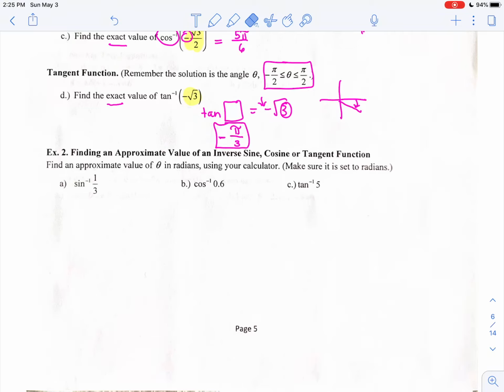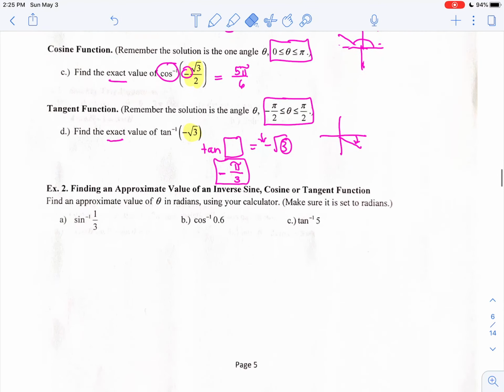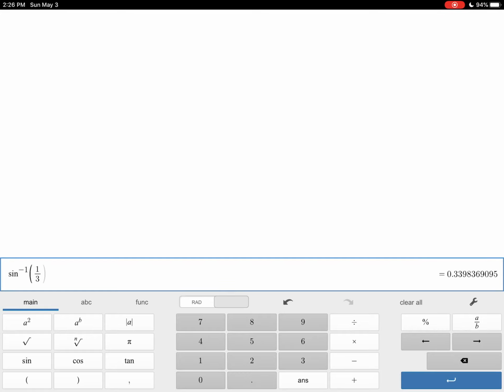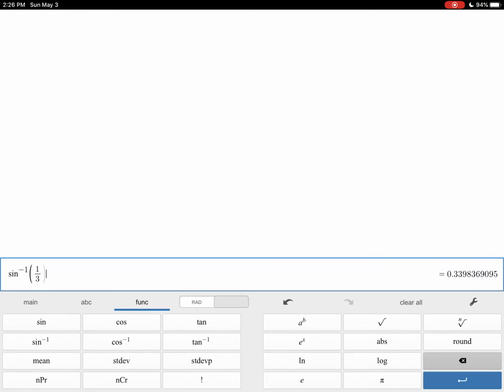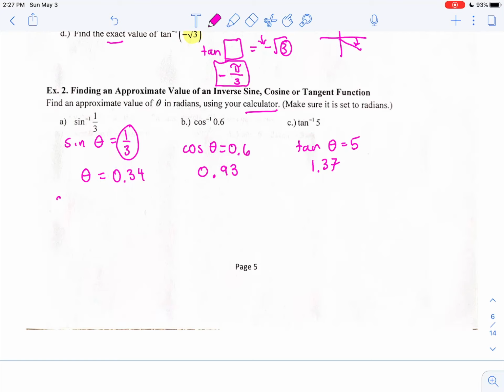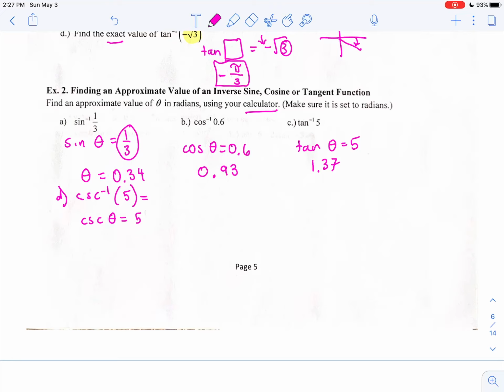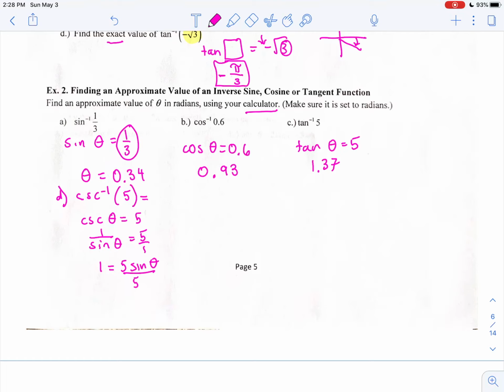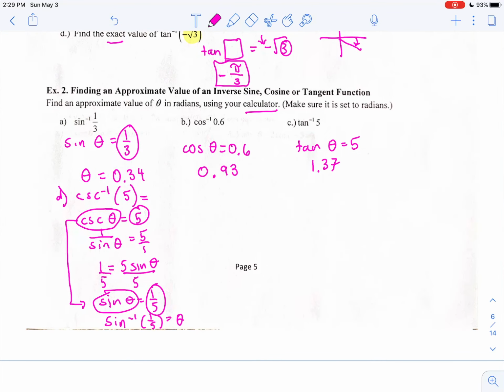How to evaluate inverse trig on a calc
Desmos scientific calculator